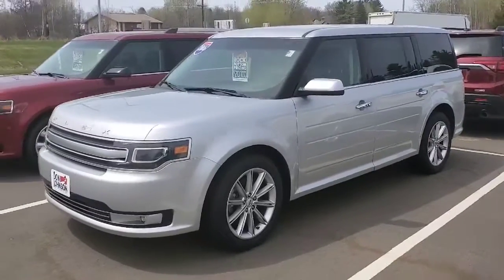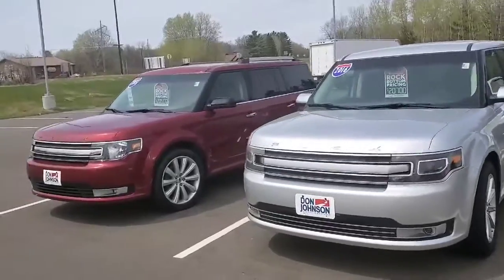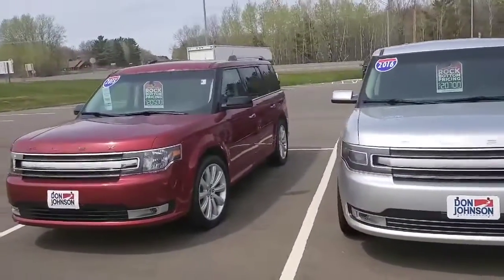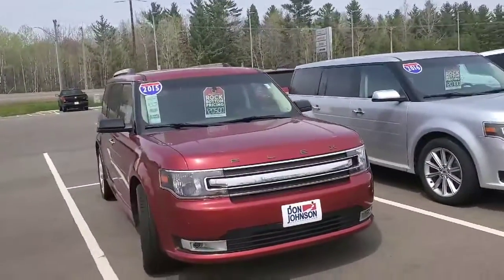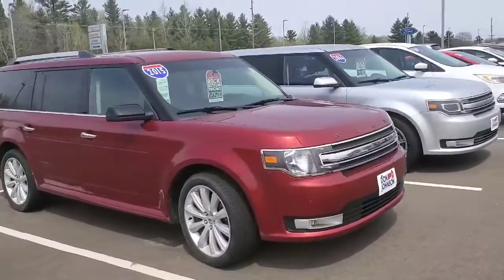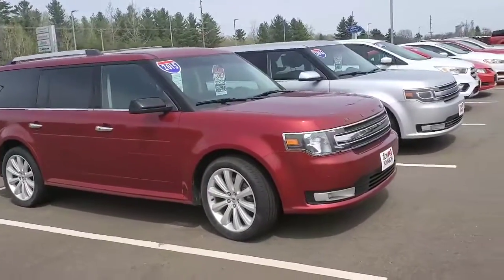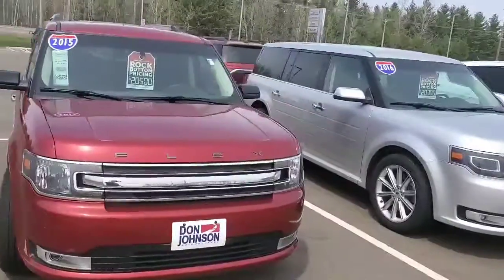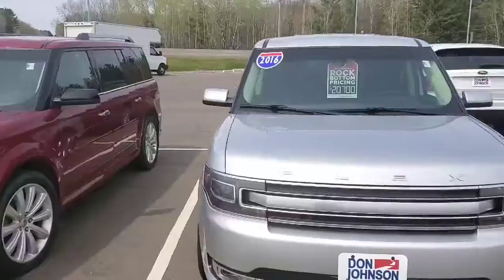Ford Flex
Are you a fan of the Ford Flex? We currently have two on our lot and both have been very well-maintained!